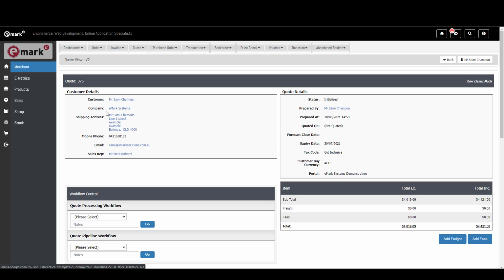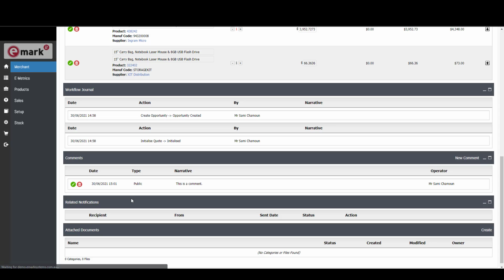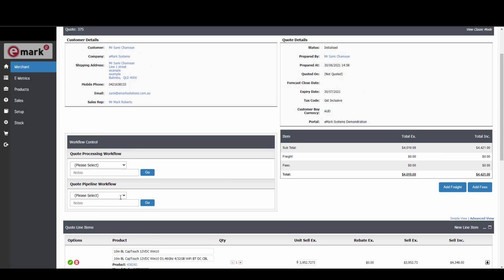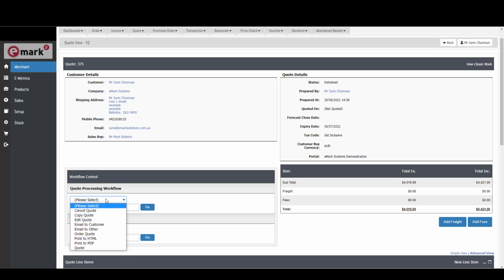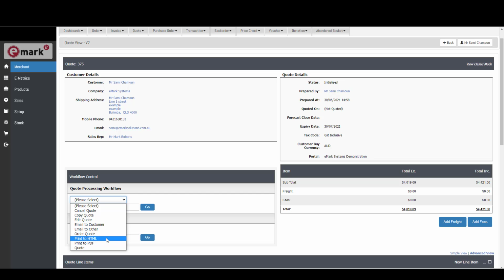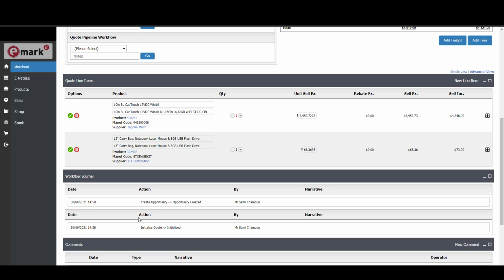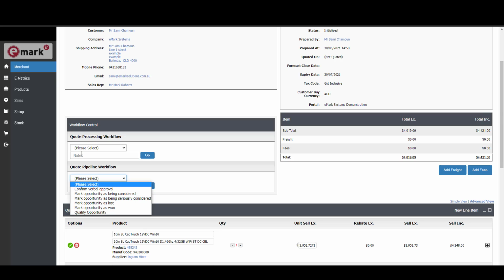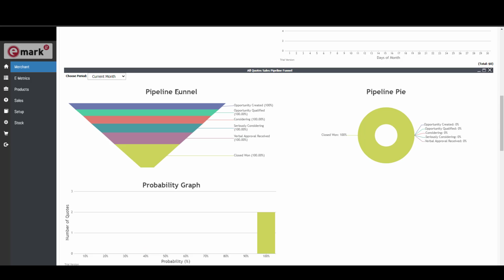Merchant - Quote - Manage Workflow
This video demonstrates some of the basics of the quote module as well as diving into the two workflows and what they do.